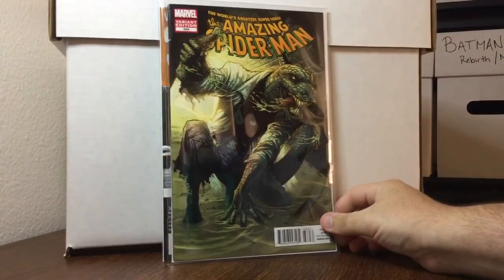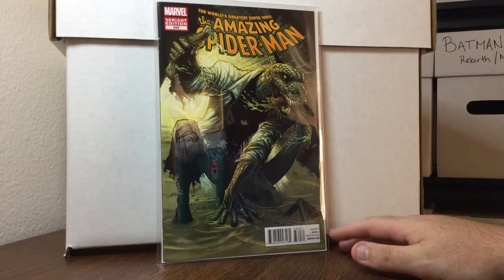Comic Haul #70 - IT CUDDA BEEN YOU!!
Lots of good stuff in this haul for sure, some great 50 cent finds, some key issues and personal collection stuff.